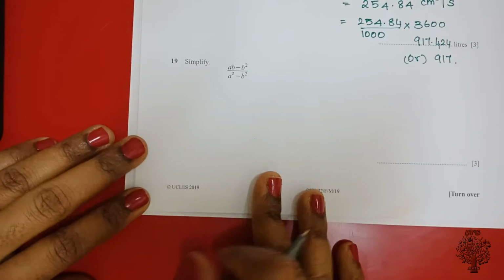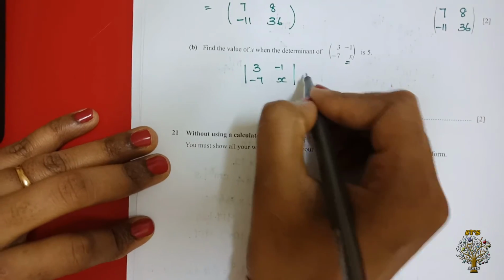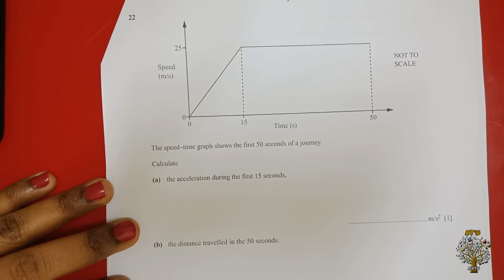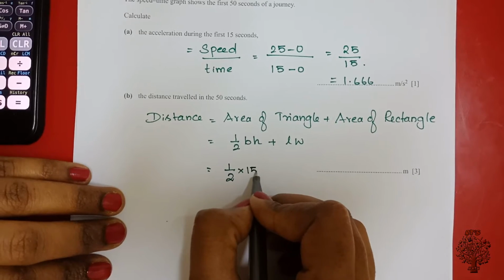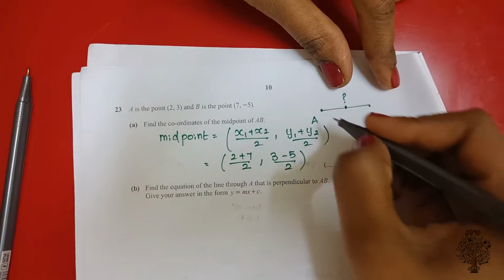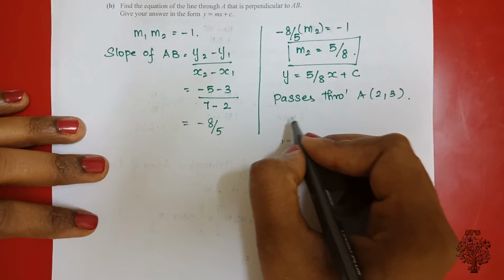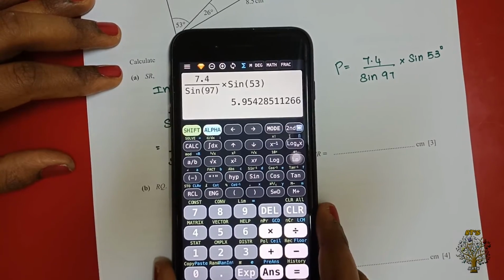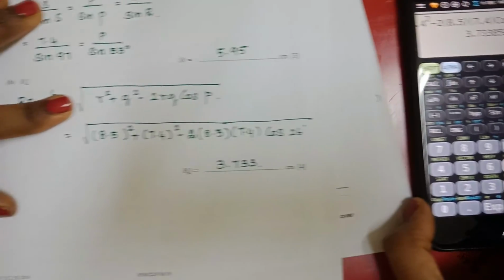IGCSE O-Level 0580/22 Feb/Mar 2019 Part - III